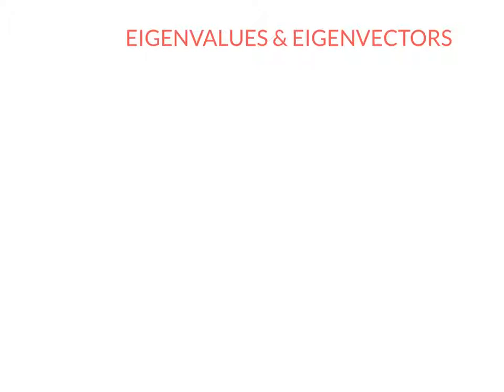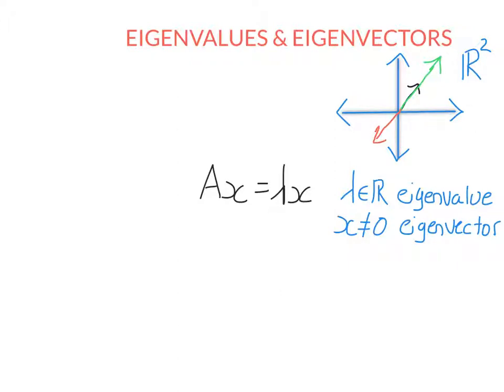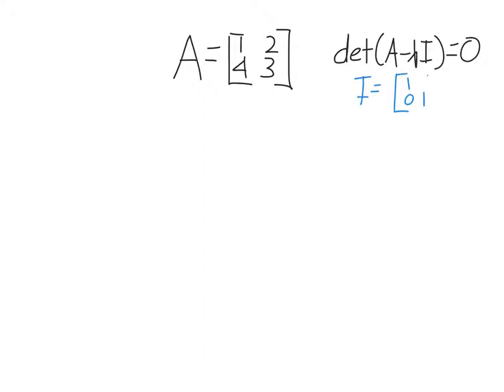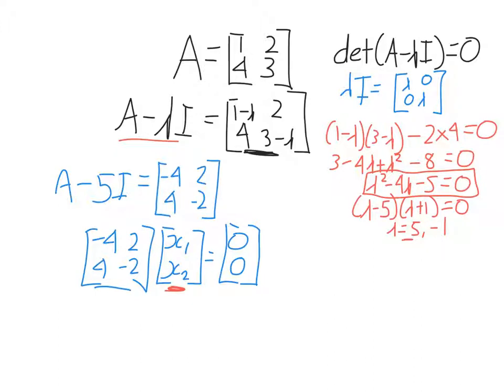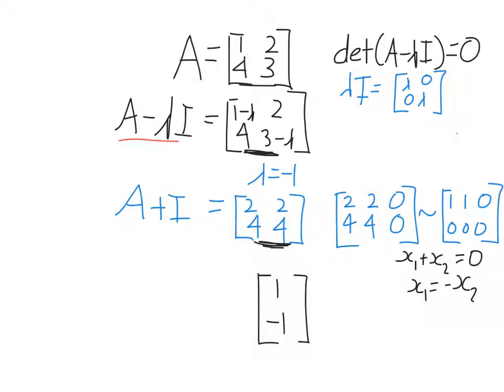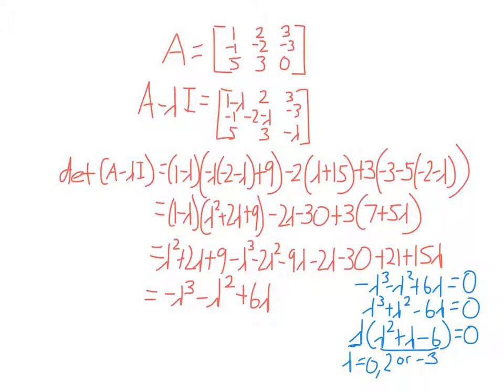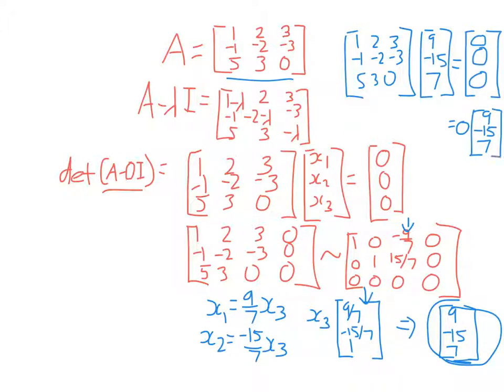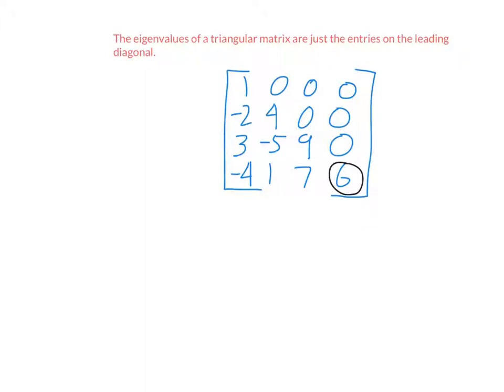AP Series Eigenvalues and Eigenvectors